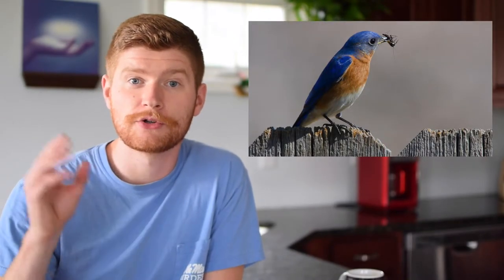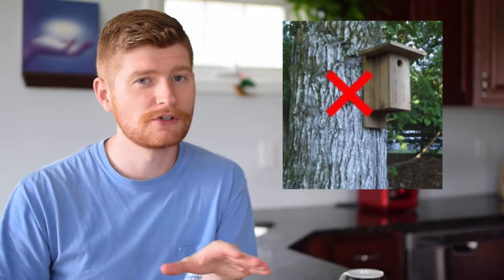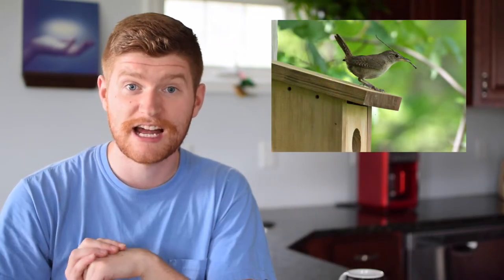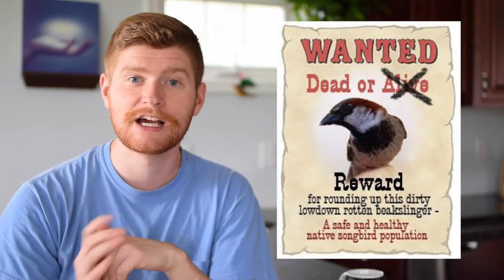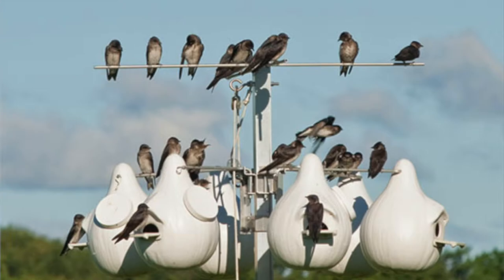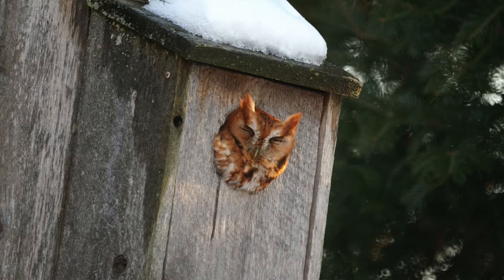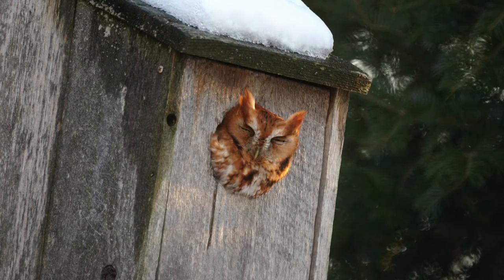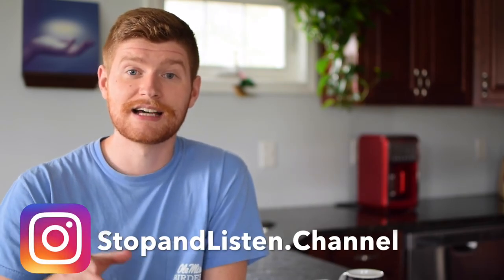Nest Boxes Explained! (Birding)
Ever wondered what was in that random box? Learn a few tips and tricks to figure out!

This video is intended for beginner birders (bird watchers) to assist with birding (bird watching)